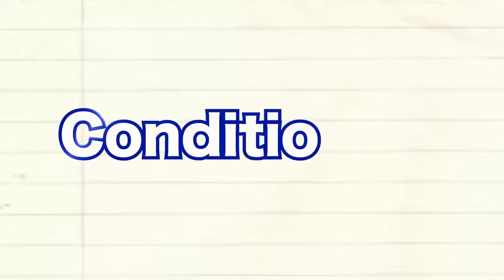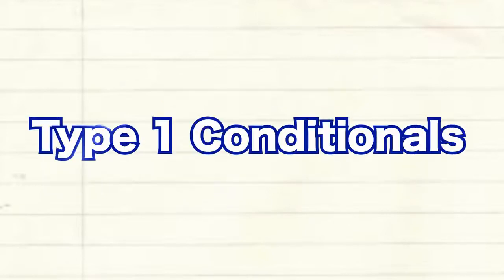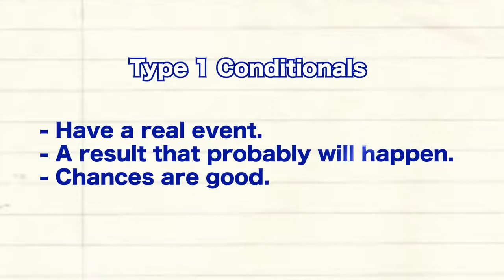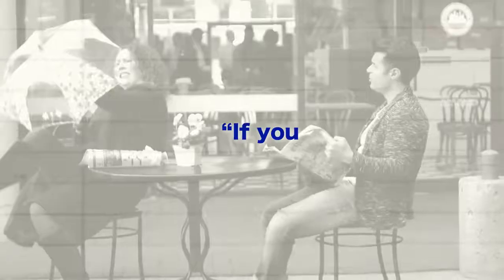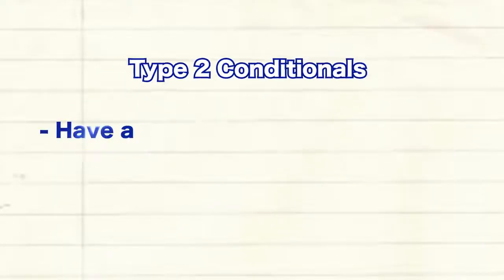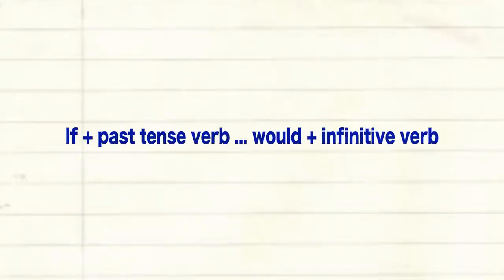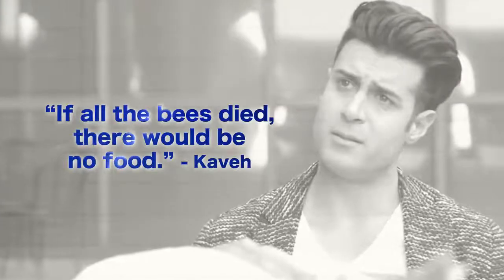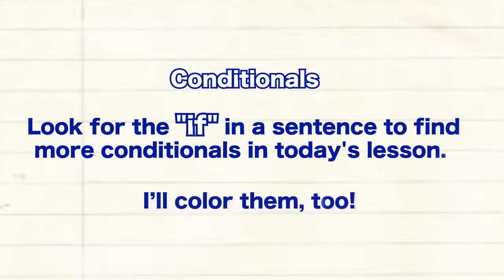Lesson 12 - Run! Bees! - Let's Learn English Level 2